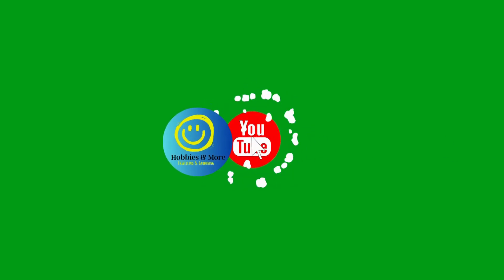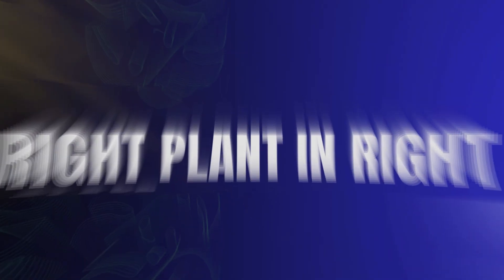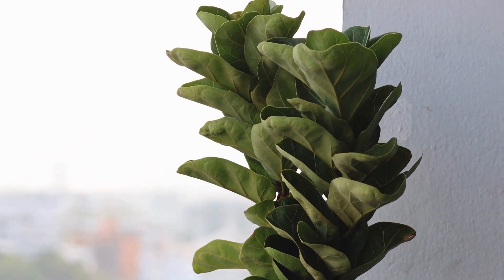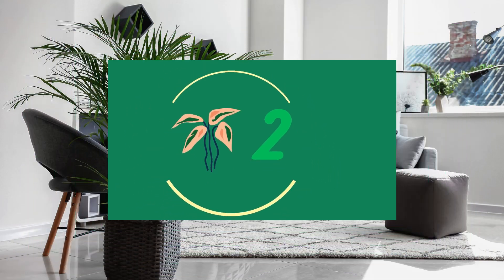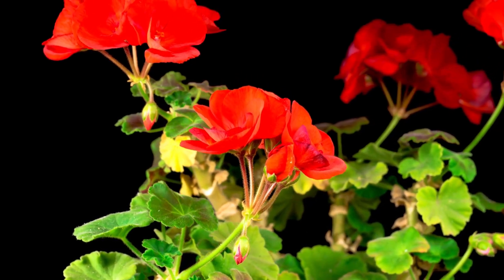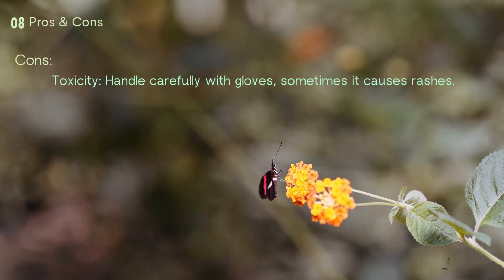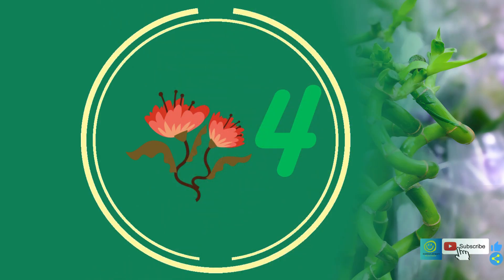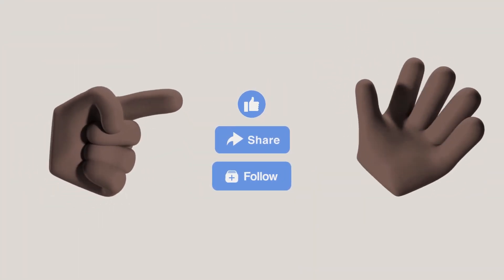Find The Ideal Apartment Window Plant For You!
Which plant will you put in front of which window in your apartment?
What's The Perfect Plant For Your Apartment Window?